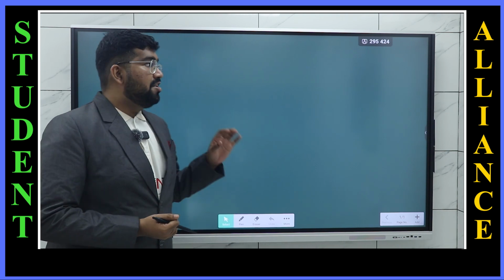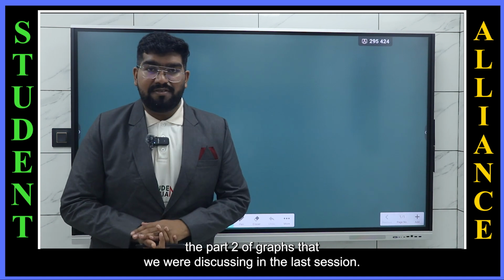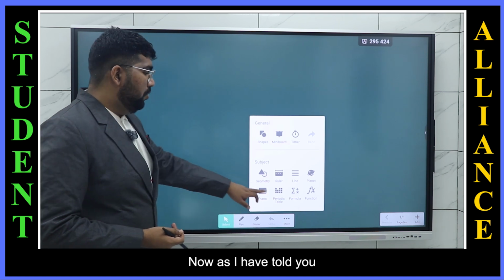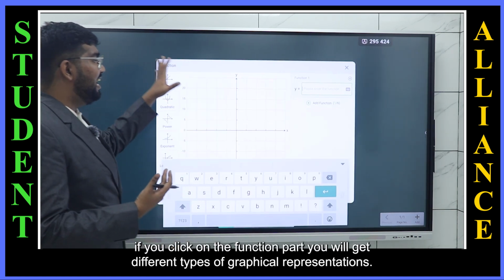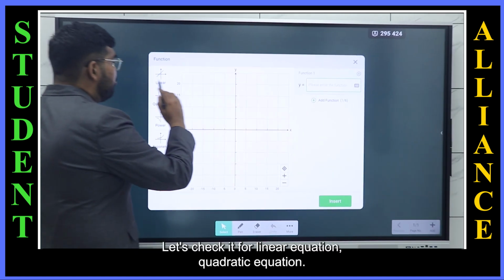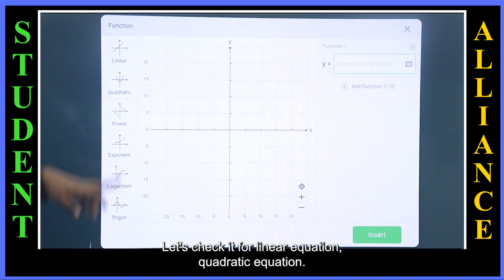SA-100 | "Deep Dive: Understanding Equation Function on Bytello Class IFPD Panel part 2''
❤️YOUTUBE DESCRIPTION❤️
Welcome to Part 2 of our exploration into the fascinating world of equation functions on the Bytello Class IFPD Panel! 📊✨

In this video, we continue our journey to unveil the secrets behind equation functions and their application within the IFPD panel environment. Building on the knowledge from Part 1, we'll dive even deeper into the concepts, examples, and practical tips that will empower you to harness the full potential of equation functions. Whether you're an equation enthusiast or a tech enthusiast, this video is designed to expand your understanding and enhance your experience with the Bytello Class IFPD Panel.